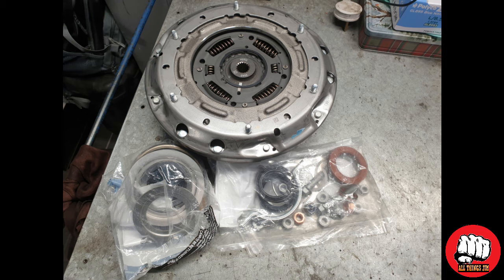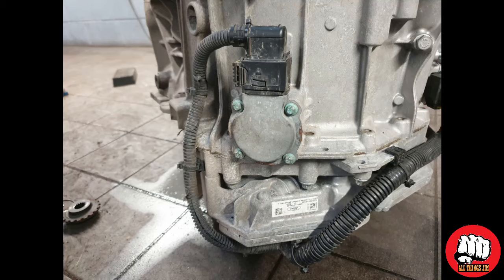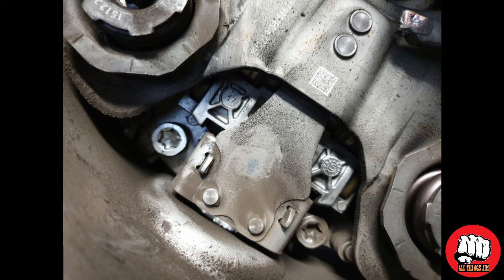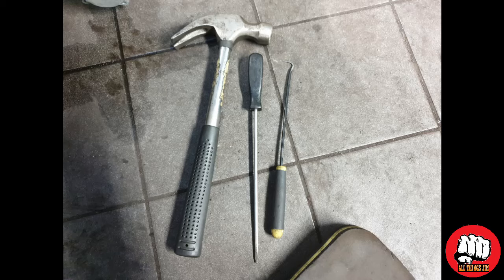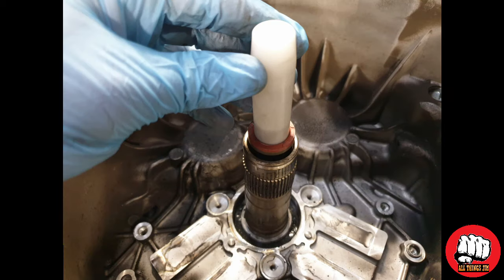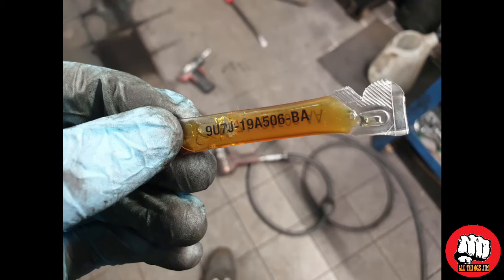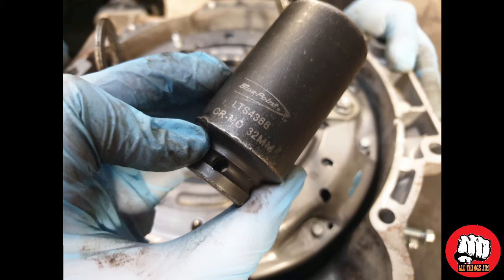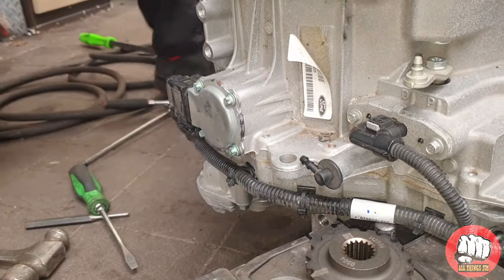Ford b max automatic 3 piece dry clutch (video 2 instructions)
As promised an instruction version of the video!

All Video /images remain my property and must not be used or copied without my expressed prior permission

"Music" from free creators page.